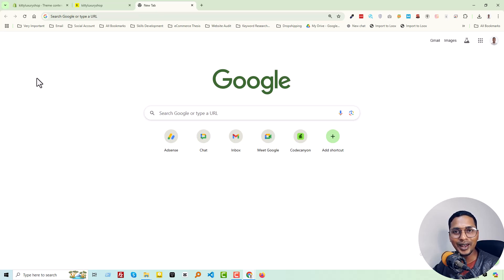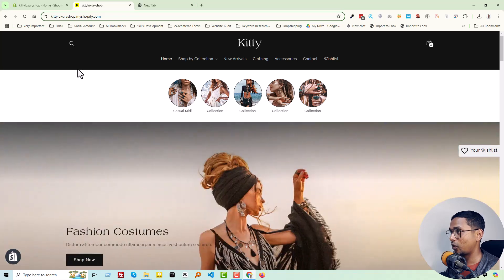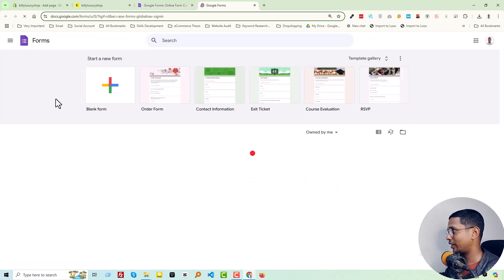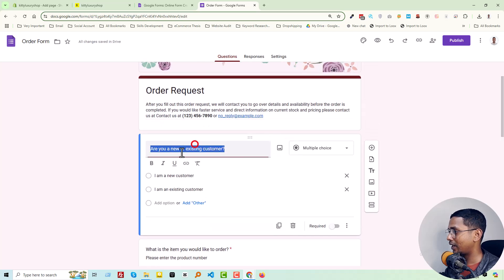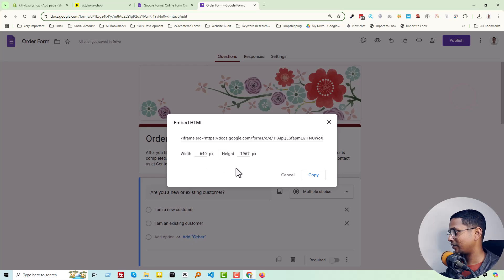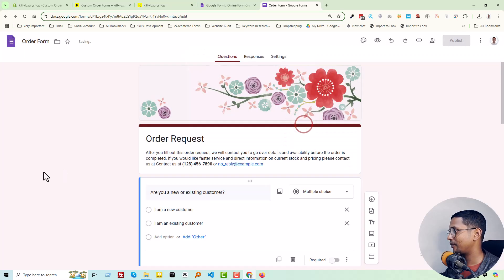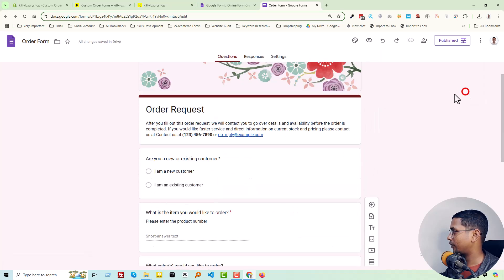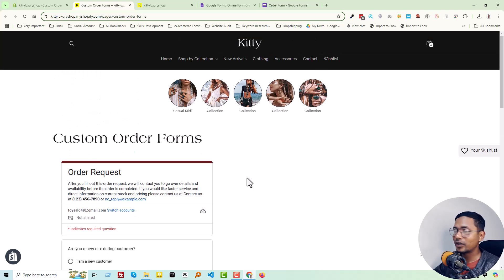How to Add a Google Forms to My Shopify Store ✅ Shopify Custom Order Form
💻 Welcome to * How to Add a Google Forms to My Shopify Store ✅ Shopify Custom Order Form *

📝 Video Description: Want to streamline your custom order process or gather valuable customer insights? 🌟 Adding a Google Form to your Shopify store is a game-changer! In this tutorial, I’ll walk you through the step-by-step process of embedding a Google Form in your Shopify store.

🔥 Benefits You'll Gain:
✅ Simplify Order Management: Perfect for collecting custom orders, product inquiries, or feedback.
✅ Boost Engagement: Encourage customers to interact with your store effortlessly.
✅ Free & Versatile: Google Forms is a FREE tool with amazing customization options!
✅ Increase Conversion Rates: Make it easy for your customers to share their preferences.

💻 No coding experience? No problem! This guide is beginner-friendly and perfect for Shopify store owners looking to enhance their store functionality.

🔧 What You'll Learn:
🎯 How to create a Google Form
🎯 How to customize it for your Shopify store
🎯 Embedding the form directly into your website

💡 Ready to boost your Shopify store with this simple trick? Watch now and start collecting valuable data from your customers today!